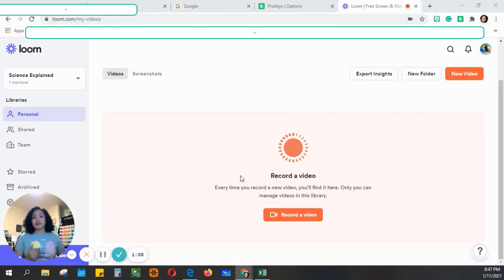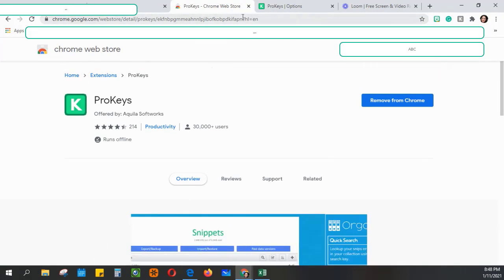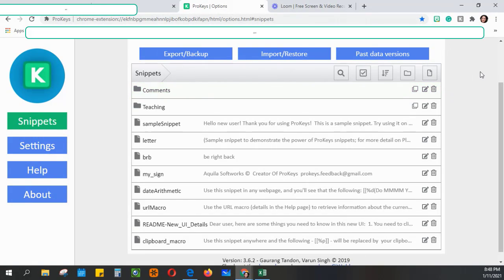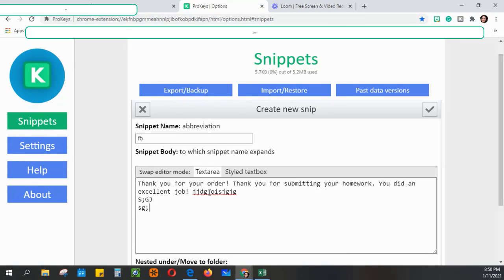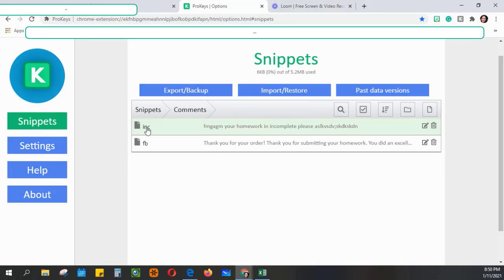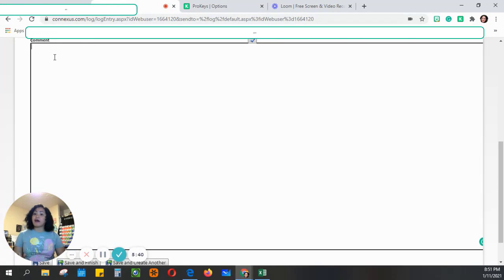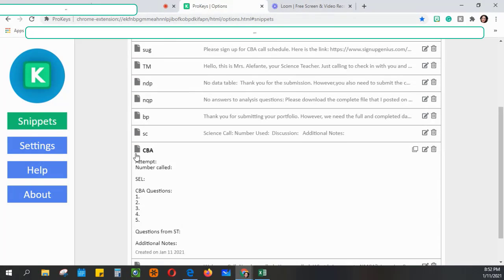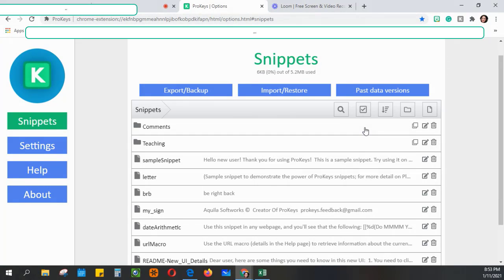ProKeys: Creating Snippets for Keyboard Shortcuts || No More Copy Paste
A game-changer that will save you a bunch of time. No more copy and paste!